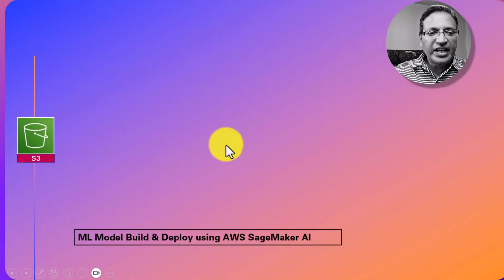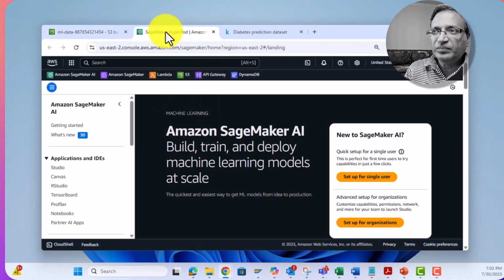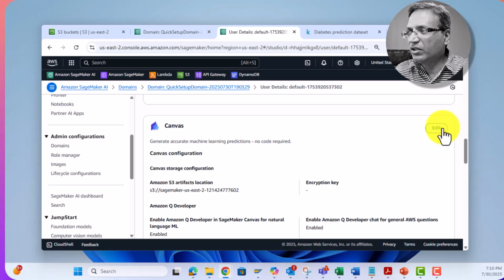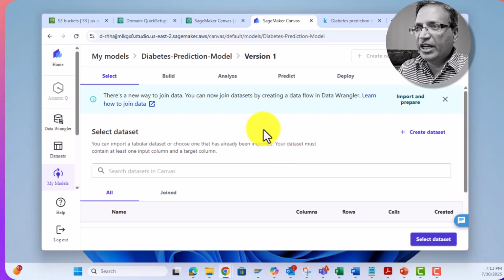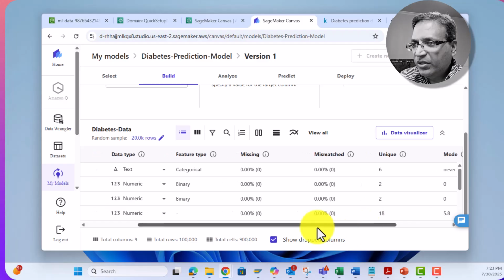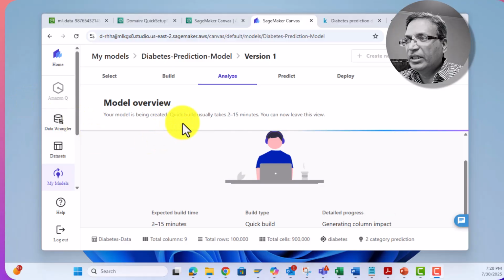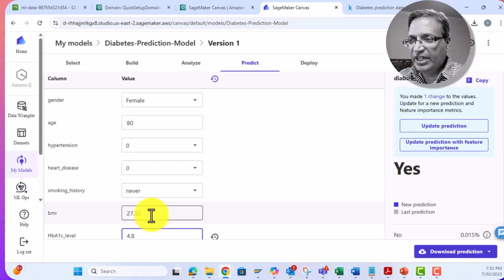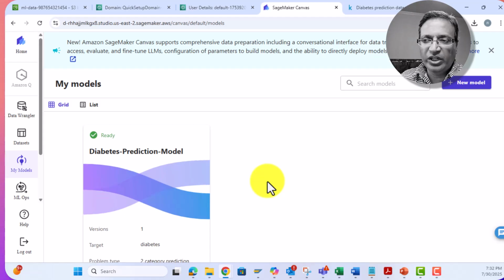🚀 Exploring AWS SageMaker Canvas: No-Code Machine Learning in Action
In this video, I dive into AWS SageMaker Canvas, a powerful no-code AI tool designed to simplify the machine learning lifecycle for analysts, business leaders, and anyone curious about ML.

💡 Using a diabetes prediction dataset from Kaggle, I walk through:

Building a classification model from scratch
Training the model using Canvas
Running predictions based on features like age, BMI, blood glucose level, and more
Canvas makes it remarkably straightforward to explore and experiment—even without writing code. It's a fantastic entry point for professionals wanting to understand how data flows through the ML process and what happens behind the scenes.

🔜 In Part 2, I'll show how to deploy the trained model, invoke it from a Lambda function, and even connect it to a web page for real-time interactivity.

🎥 Whether you're new to ML or a tech leader trying to get hands-on, this walkthrough is for you.